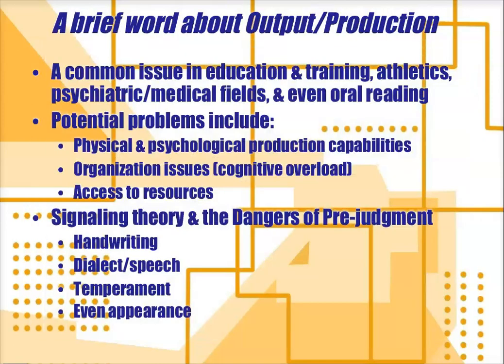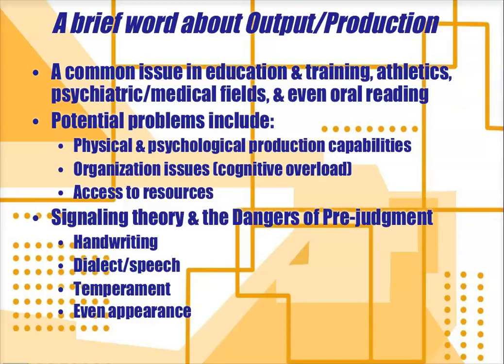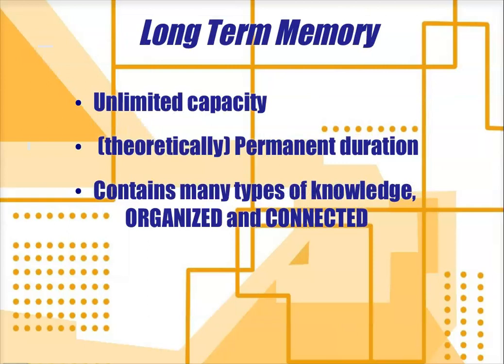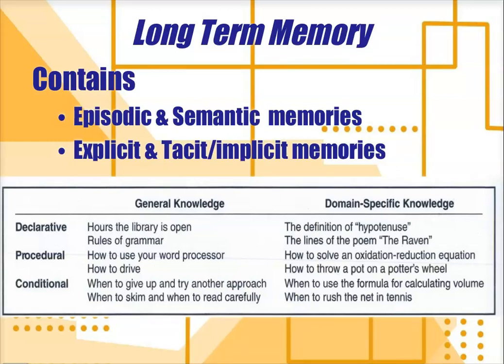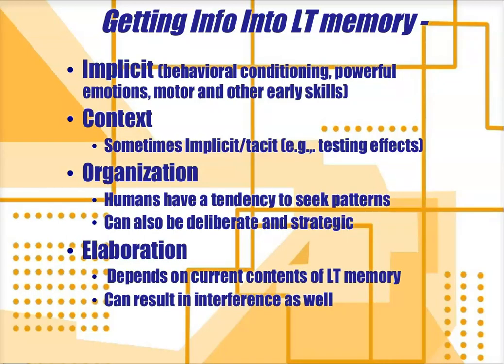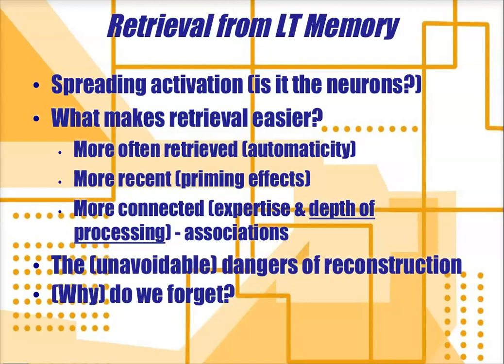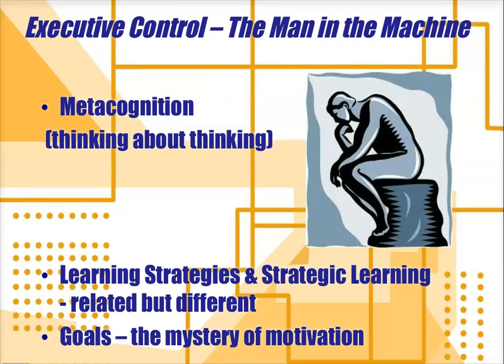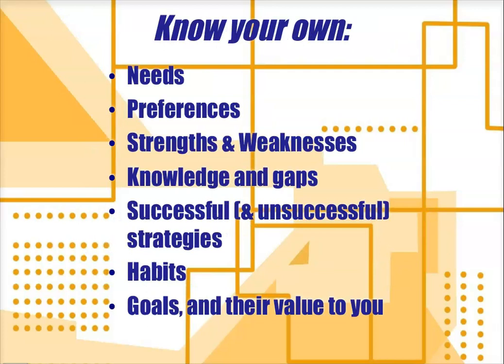Basics of Information Processing Part 2